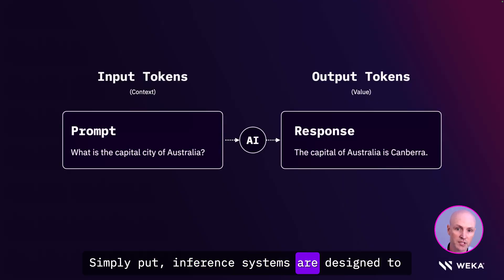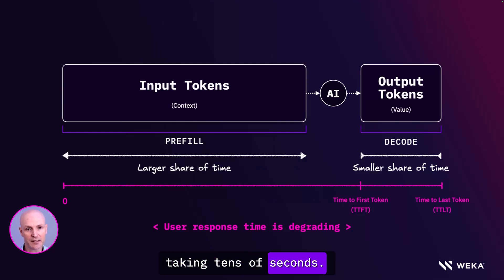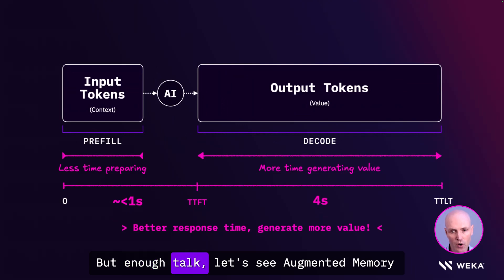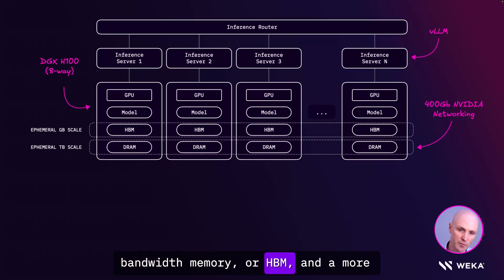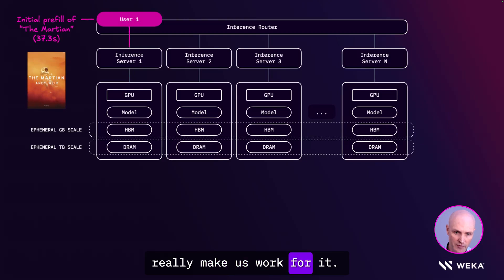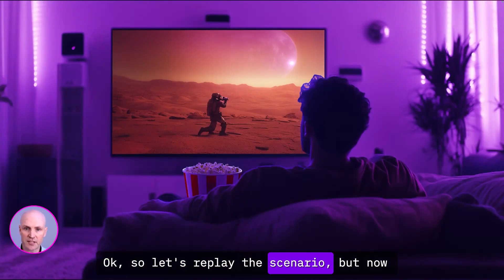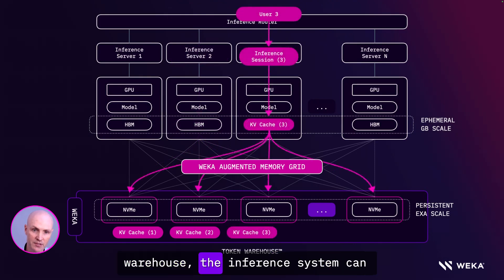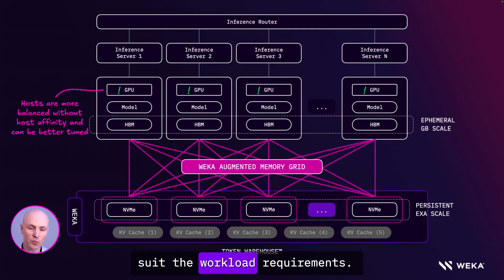Demo: How WEKA Augmented Memory Grid™ Supercharges LLM Inference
Ever wondered how large language models (LLMs) handle your questions behind the scenes? In this demo, Callan Fox from WEKA walks you through real-world scenario: uploading “The Martian” to an LLM to fact-check scenes from the movie.

We’ll break down the typical inference architecture, explain the challenges of KV Cache management, and show how WEKA’s Augmented Memory Grid™ and token warehouse deliver faster, more scalable AI responses.
See how inference servers like vLLM and TensorRT-LLM manage memory and sessions
Learn why KV Cache limitations can slow down your multi-turn conversations
Discover how WEKA’s Augmented Memory Grid™ extends system memory, enabling persistent, high-speed access to your session data
Watch a side-by-side demo comparing traditional DRAM-based caching vs. token warehouse performance
If you’re interested in AI infrastructure, LLMs, or just want to know what happens when you ask an AI about your favorite books and movies, this video is for you!

*Navigate by Chapter:*
00:00 Introduction
0:26 Inference systems
2:00 WEKA Augmented Memory Grid in action
2:19 Fact-checking the novel ‘The Martian’ with a typical LLM
4:25 Fact-checking the novel ‘The Martian’ with an LLM running on WEKA AMG
5:54 Sign off